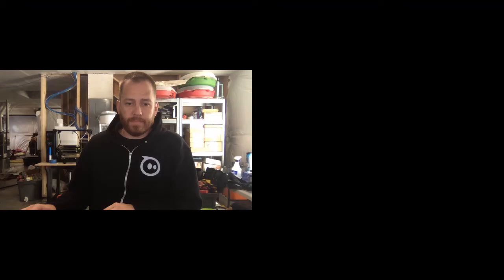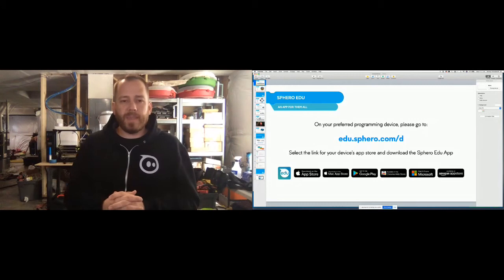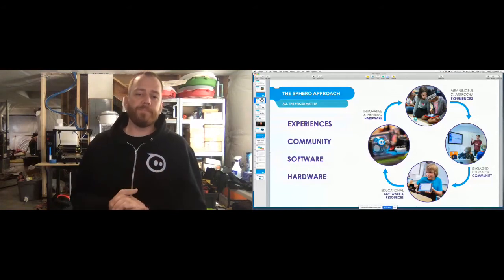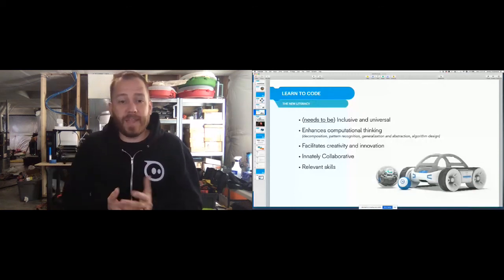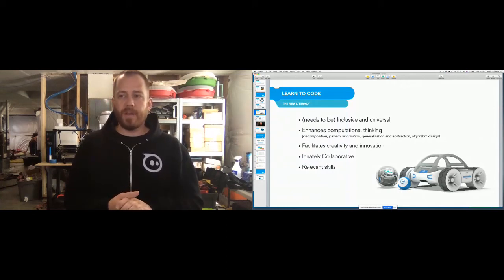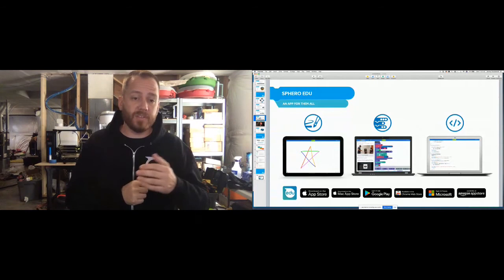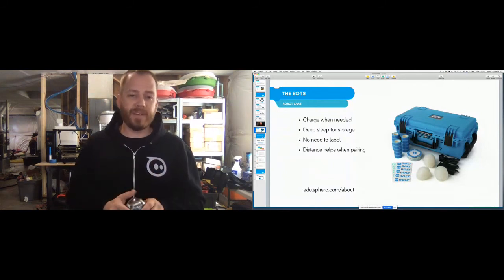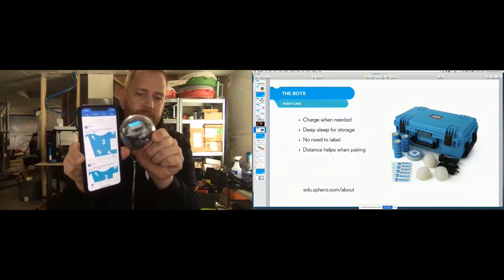Getting Started with Sphero (Grades K-8)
*Sphero app required; A Sphero is not required but is helpful. To purchase a Sphero, click here.

Learn how to get started with Sphero in your classroom! Take a guided tour through the Sphero Edu app and learn how Sphero robots integrate into not only STEAM, but into just about any content area. During this session, participants will:

- Learn how to effectively navigate the Sphero Edu app
- Design simple block-based programs to demonstrate different programming principles
- Experience how Sphero’s Computer Science Foundations supplemental curriculum helps bring STEAM into any classroom.

This session was a part of the 2020 Constellations Virtual Computer Science Professional Development Summit.

The summit was presented by the Constellations Center for Equity in Computing, the Georgia Department of Education, CS4GA, and Computer Science Teachers Association.